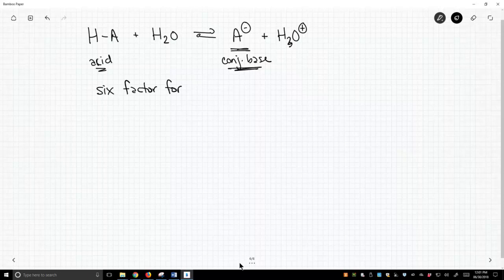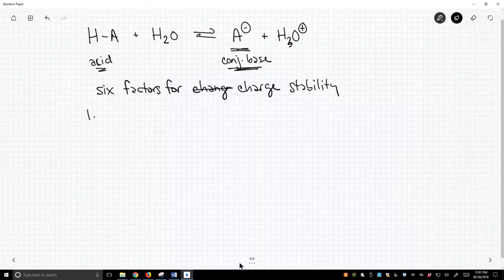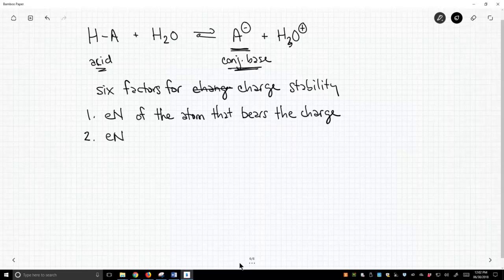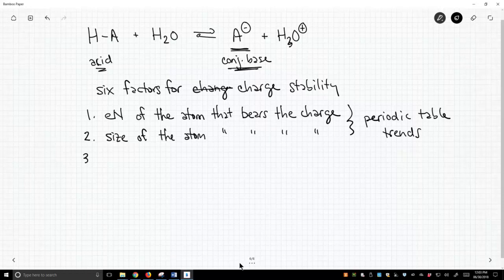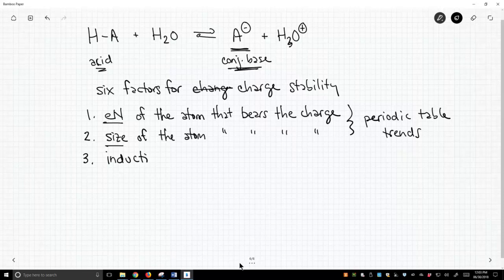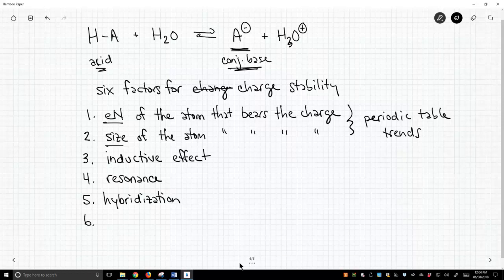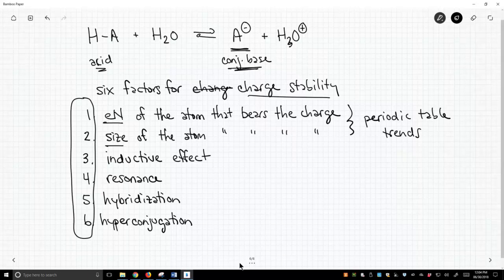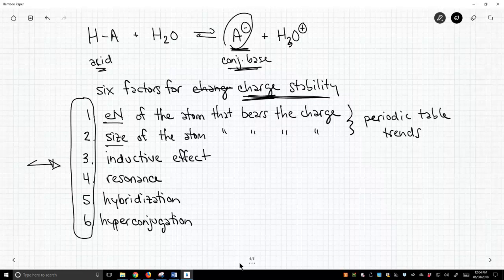acid base stabilization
a listing of six important factors that stabilize acids and conjugate bases